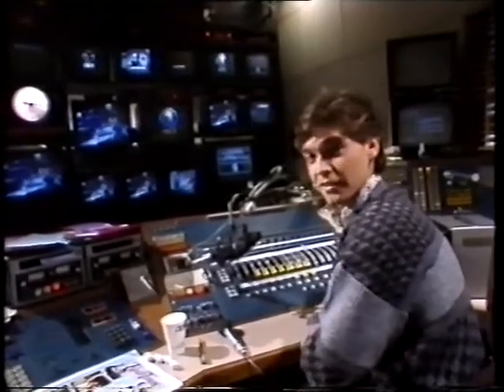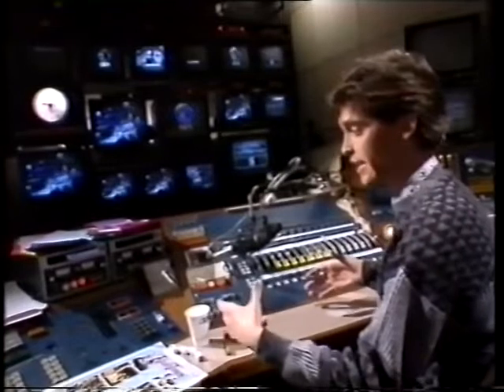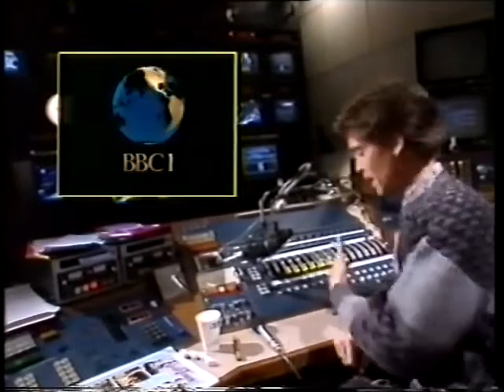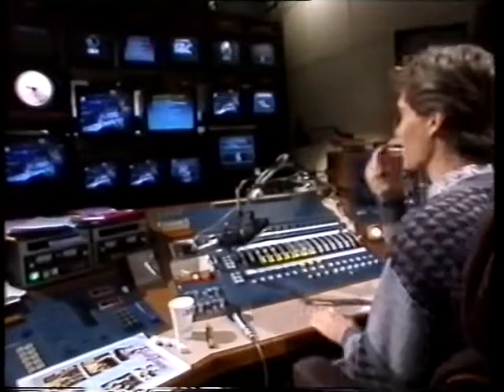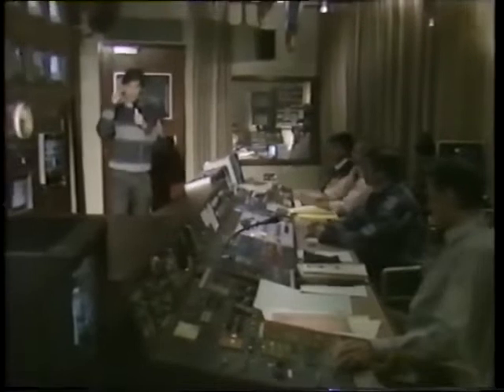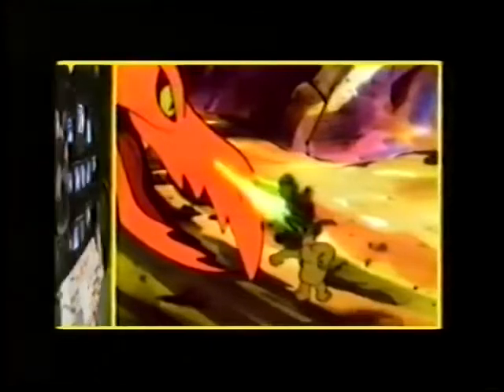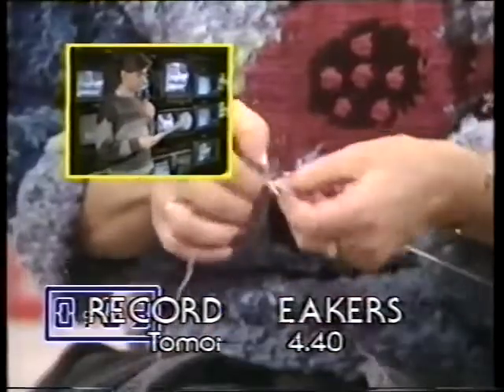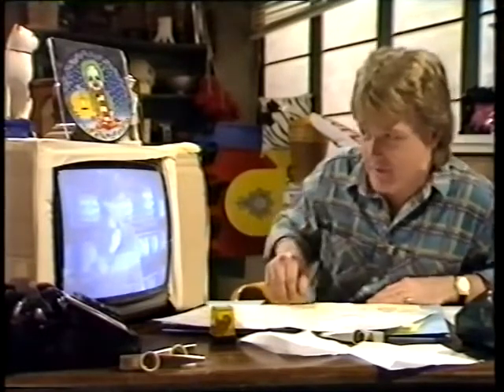Philip Schofield gives Keith Chegwin a Tour of the Broom Cupboard